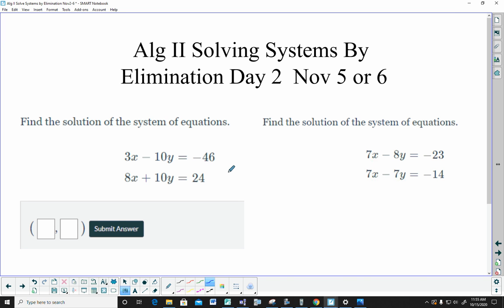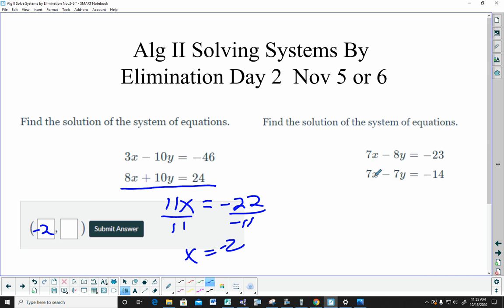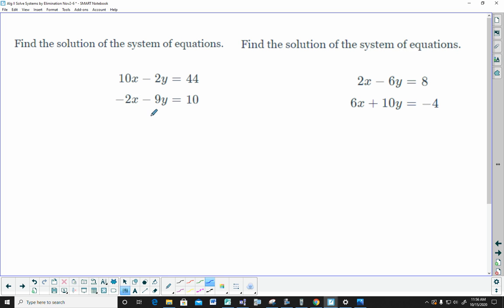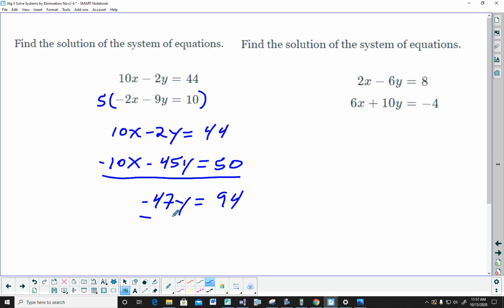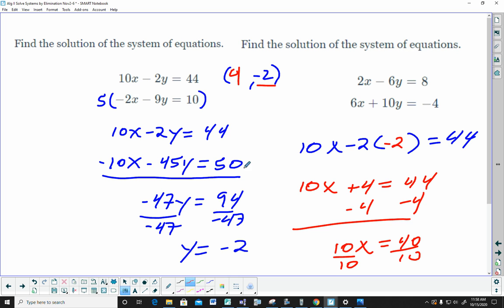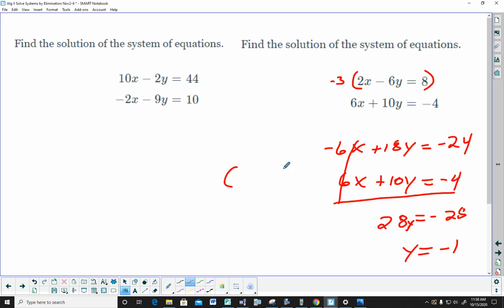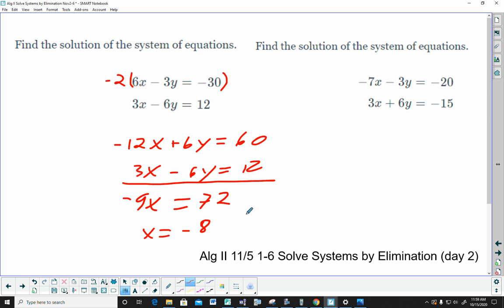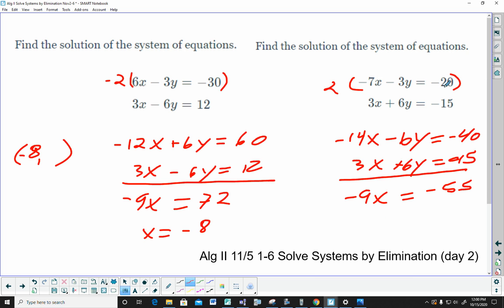Alg II Solving Systems by Elimination #2